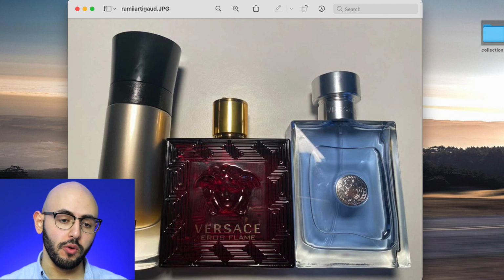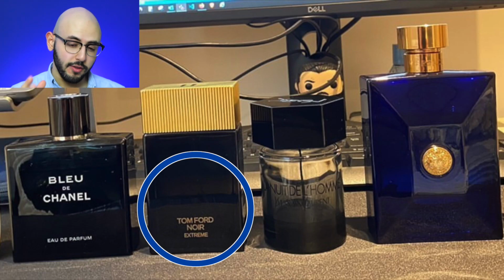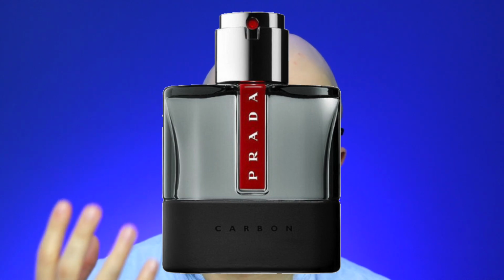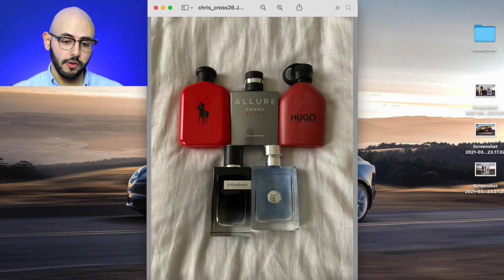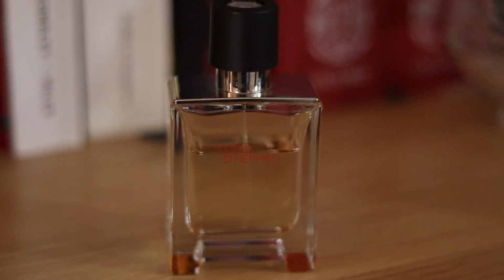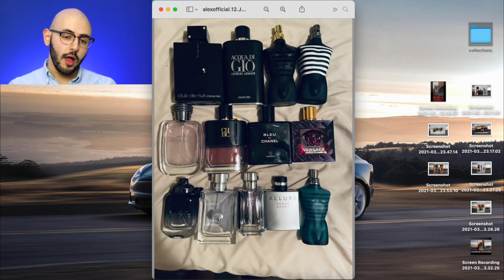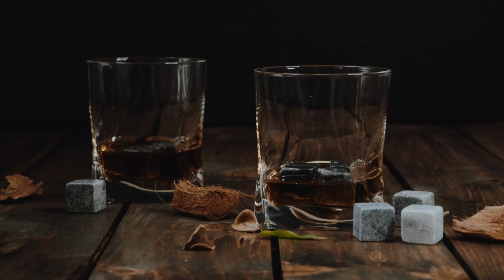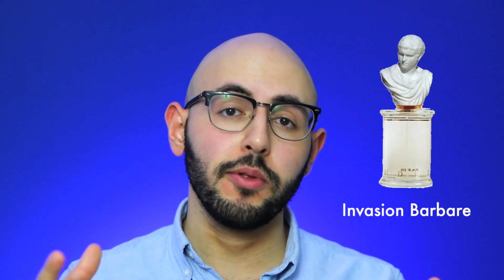Reviewing 10 of Your Fragrance Collections Pt.2 | Men's Perfume Review 2021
Would you suggest any particular fragrances to any of these collections? Do you want to see a Part 3 of this series?

FRAGRANCES FEATURED

Chanel Allure Homme Sport
Tom Ford Beau de Jour

Lacoste L'Homme Intense
Chanel Allure Homme Edition Blanche

Hugo Boss Bottled Intense EDP
Prada Luna Rossa Carbon

Versace Eros Eau de Toilette
Thierry Mugler Pure Malt

Giorgio Armani Acqua di Gio Profumo
Tom Ford Grey Vetiver

Terre D'Hermes EDT
Prada Amber Pour Homme

Moschino Toy Boy
Nasomatto Black Afgano

Acqua Di Parma Oud

CH Men Privé
Tom Ford Noir Extreme